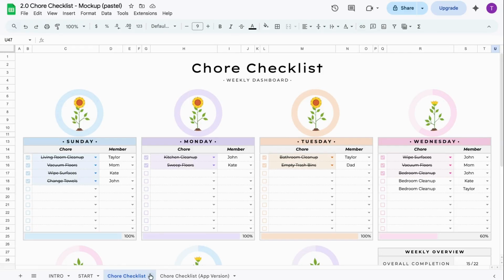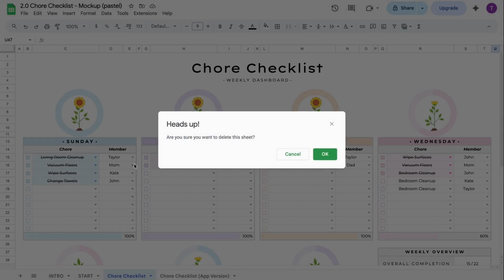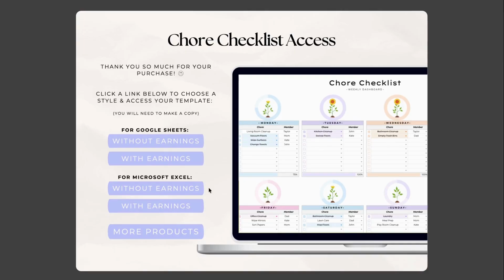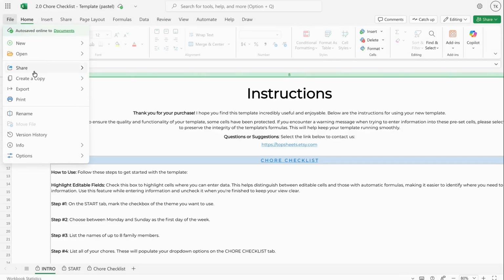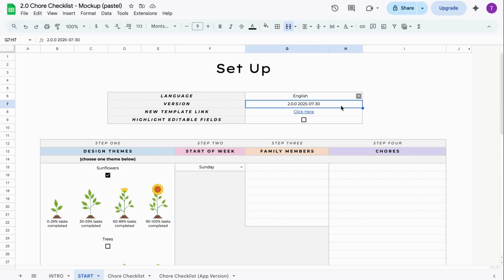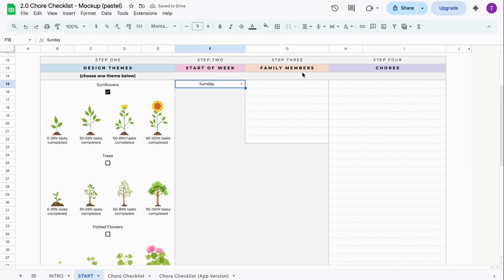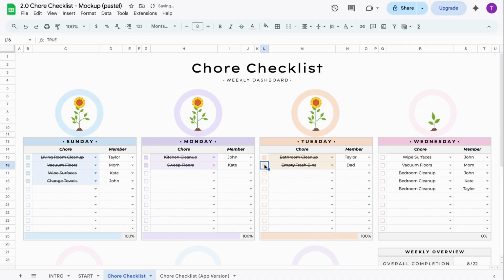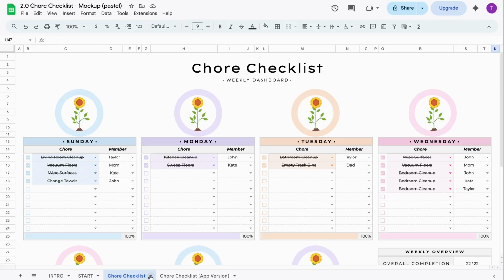Chore Checklist Spreadsheet - Tutorial for Google Sheets & Microsoft Excel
Chore Checklist Template Tutorial | Take Control of Your Weekly & Daily Chores

Keep your home clean, organized, and stress-free with this simple Chore Checklist Template for Google Sheets and Excel! In this tutorial, I’ll walk you through how to set up your household chores, customize your schedule, track progress, and stay consistent with weekly and daily cleaning routines.

In this video, you’ll learn how to:

 - Use the Chore Checklist in Google Sheets & Excel
 - Add chores, assign repeat schedules, and mark tasks complete

Whether you’re managing chores for yourself, your family, or a shared household, this template makes it easy to stay on track and keep everything running smoothly.

Contents of this Video:

00:00 - Introduction
02:10 - Accessing your Template
05:35 - How To: INTRO tab
06:04 - How To: START tab
08:34 - How To: Chore Checklist Tab
09:59 - How To: Start a New Week